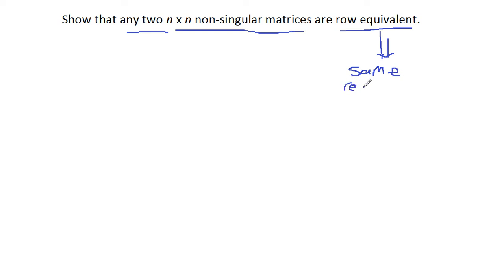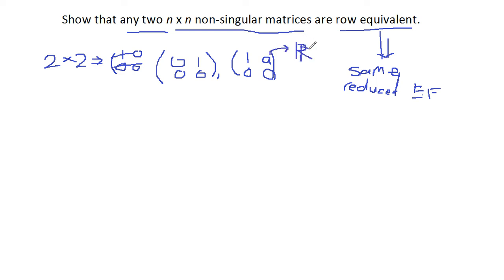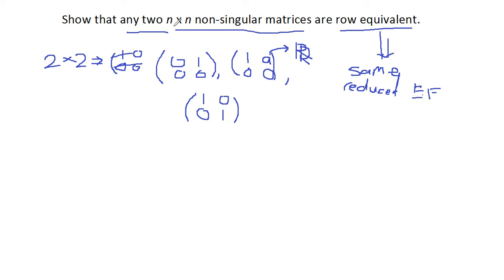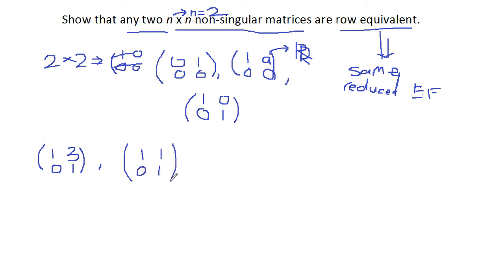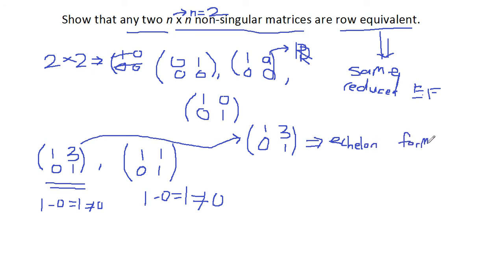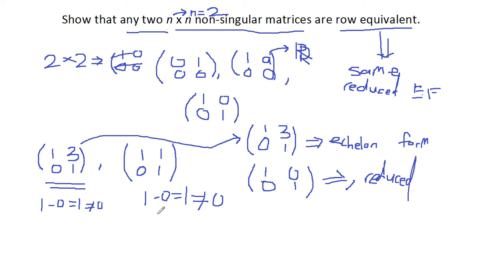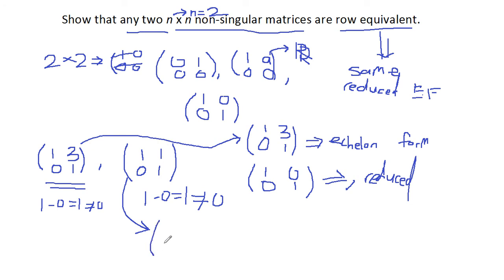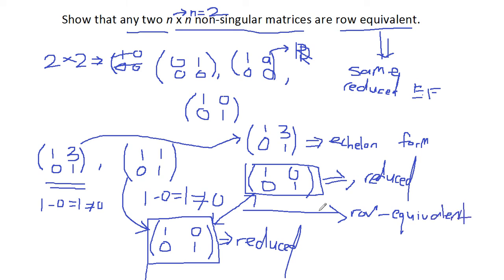Show that any two n x n non-singular matrices are row equivalent.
In this video, we will be showing that any two n x n non-singular matrices (determinant is not equal to 0) are row equivalent (i.e have the same reduced form).